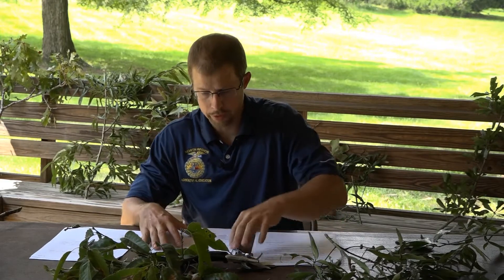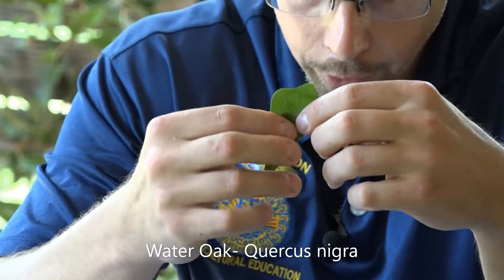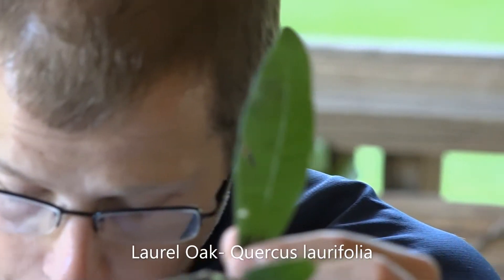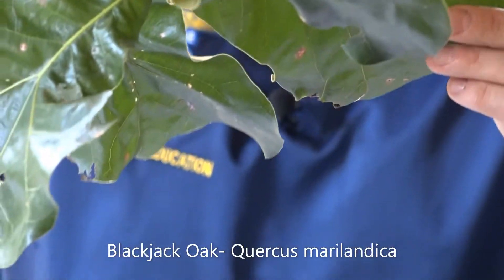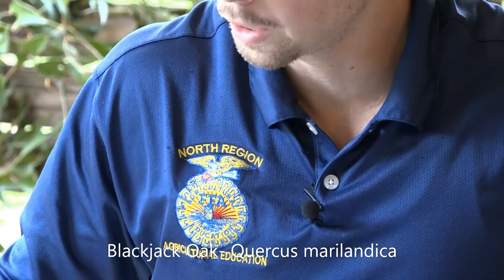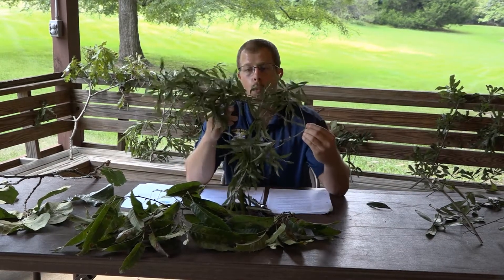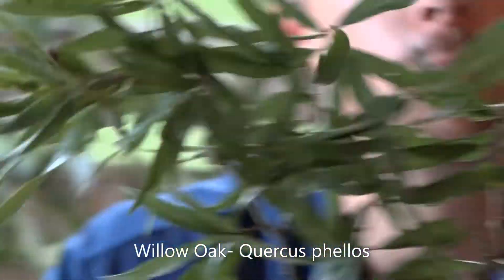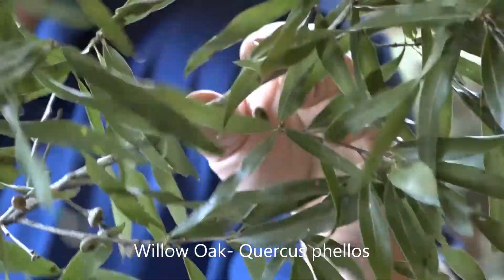Tree ID #2- More Oaks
This video will identify and discuss 5 more native oak trees of Georgia: Water Oak (Quercus nigra), Laurel Oak (Quercus laurifolia), Blackjack Oak (Quercus marilandica), Sawtooth Oak (Quercus acutissima), and Willow Oak (Quercus phellos).